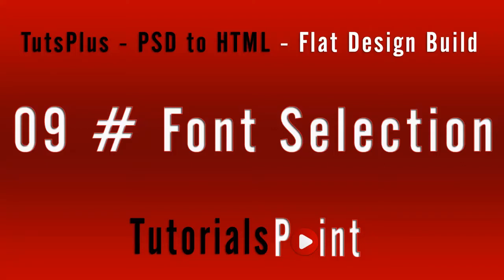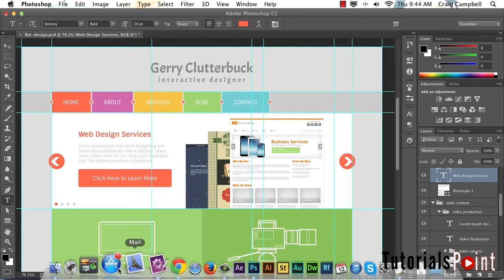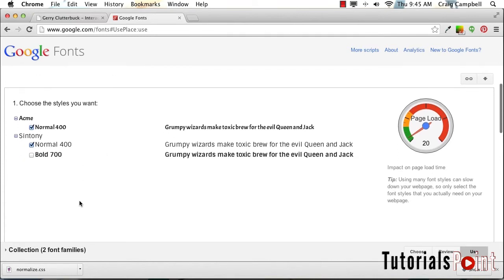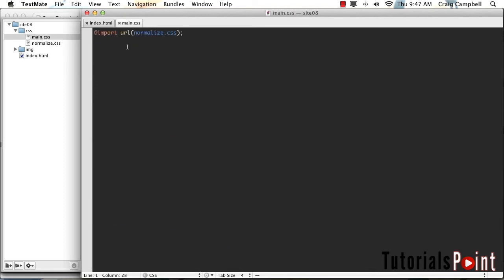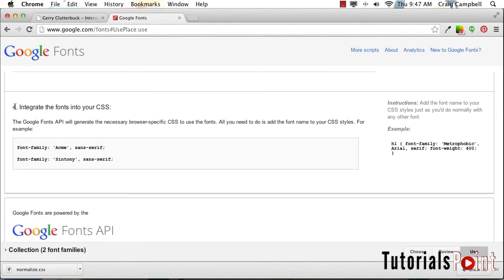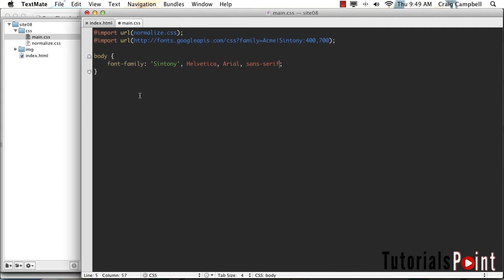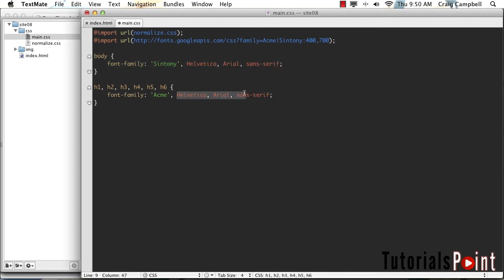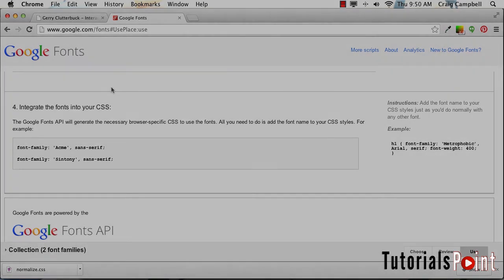PSD TO HTML - 09 Font Selection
PSD To HTML Flash Design Build.